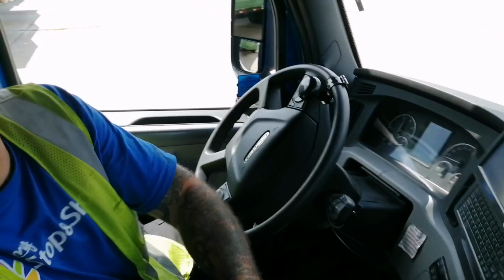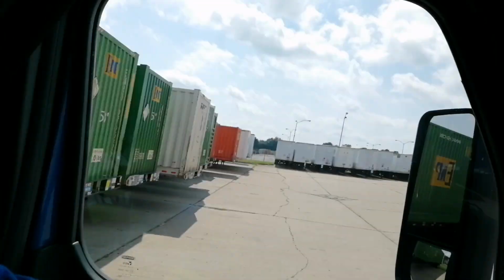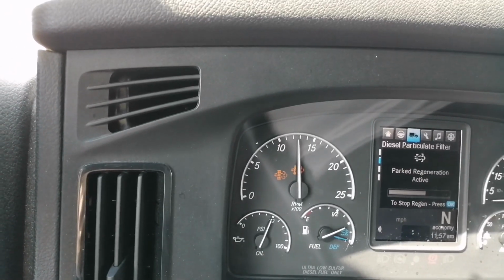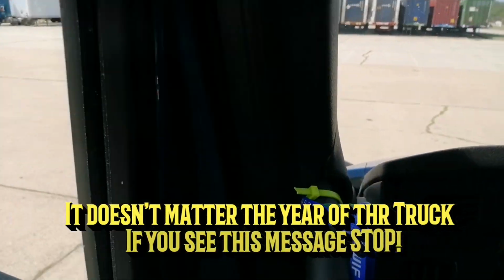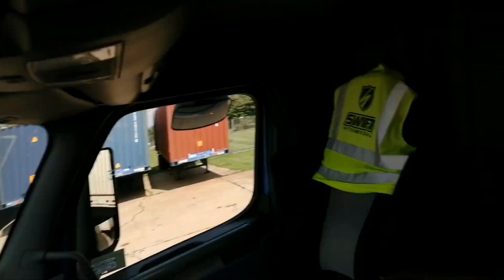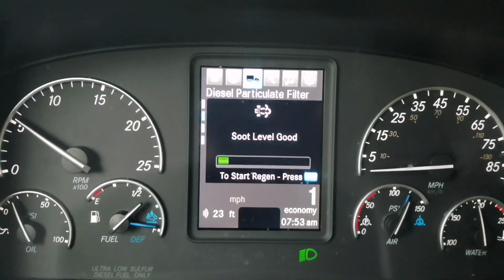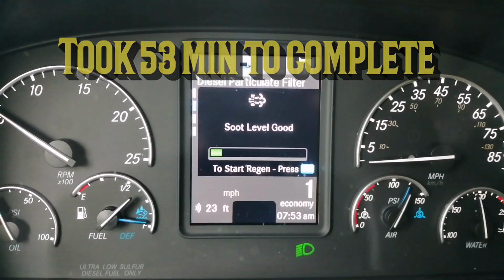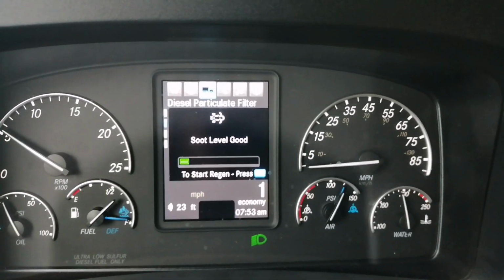CR ENGLAND A MUST REGEN YOUR TRUCK OR ELSE 😫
To all my family friends are professional truck drivers it doesn't matter what truck you have if you see a region warning you must complete it if not you will pay the consequences good luck to you any questions you can email me at
Fallow me at tweeter @JoeyDrones